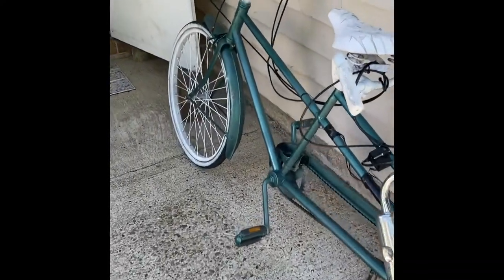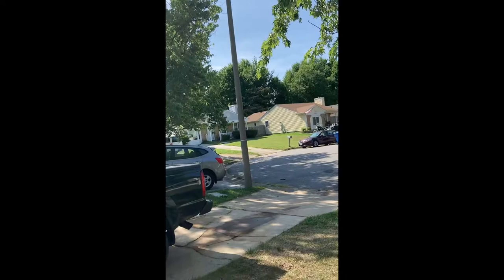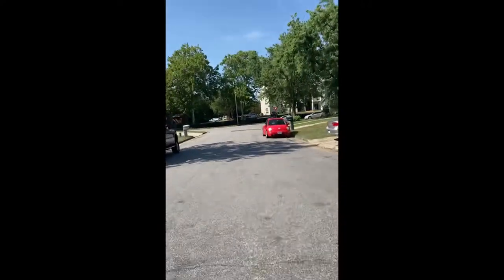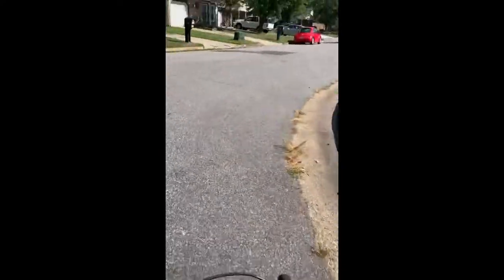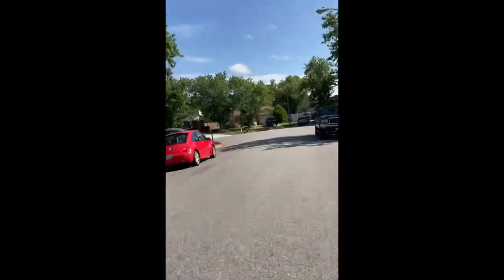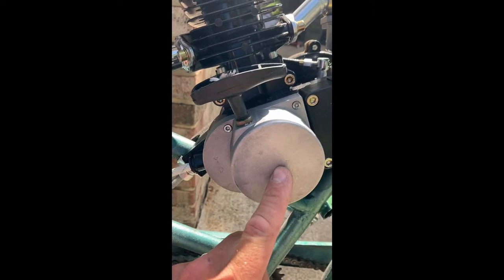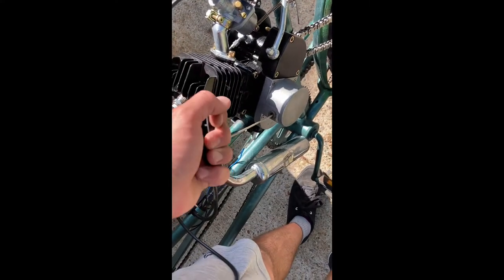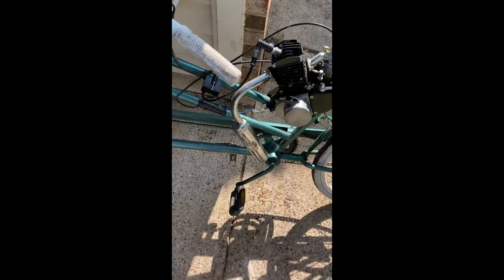Motorized Tandem aka Limo Bike! test drive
This bike is so much fun